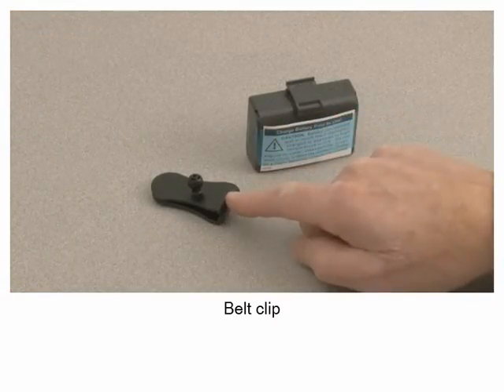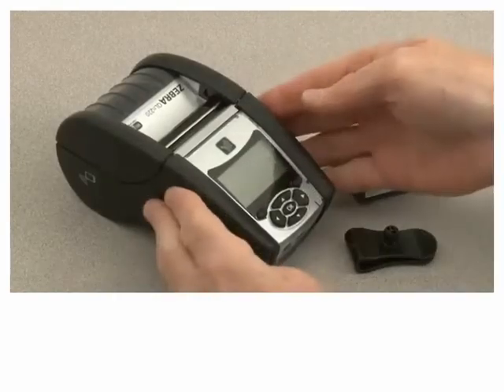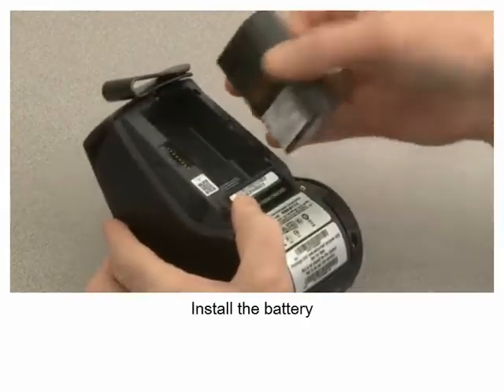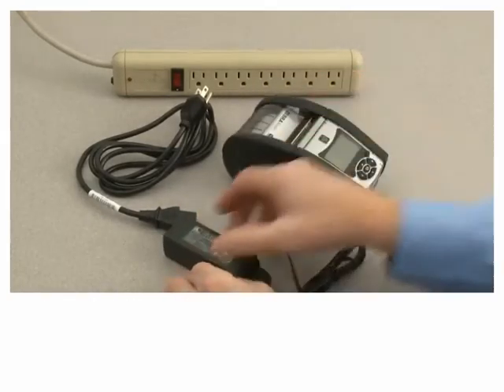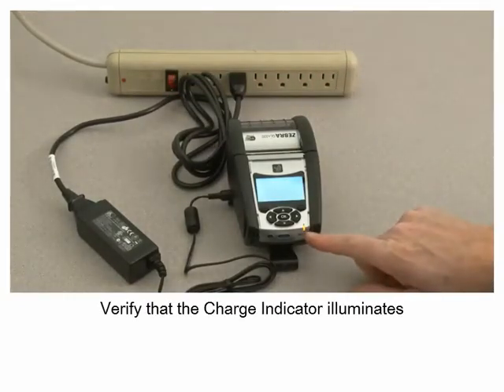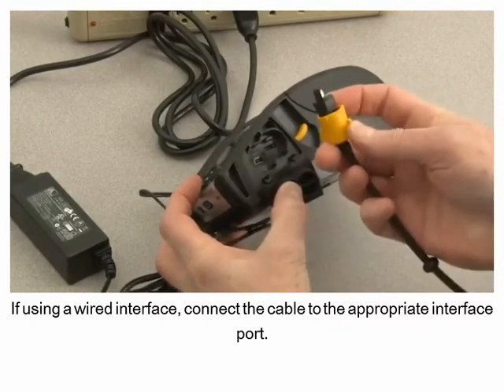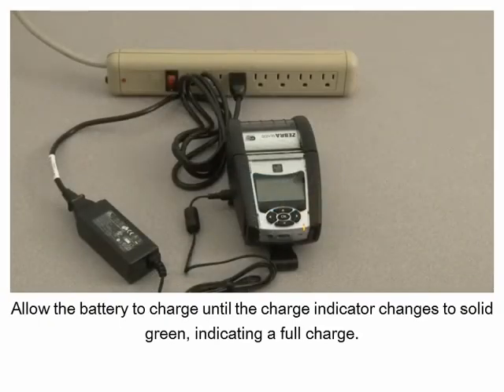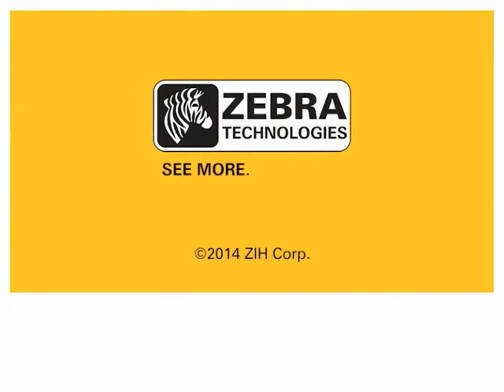Zebra QLN220 Mobile Label Printer - Getting Started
Official Zebra Video: A Short video on how to use and set up the Zebra QLN220 Mobile Portable Label Printer.